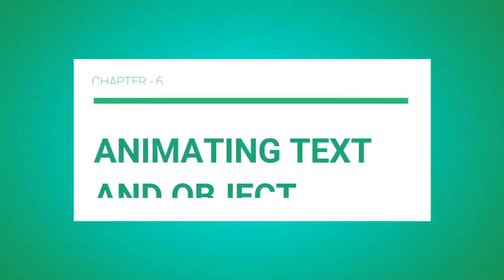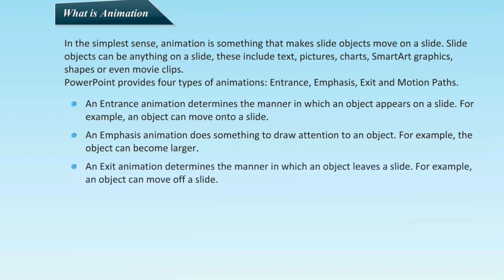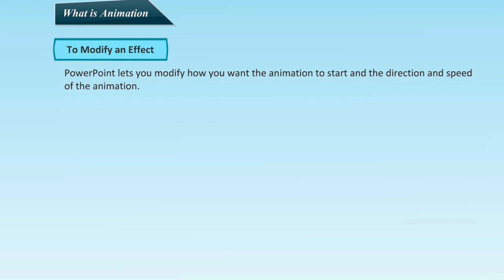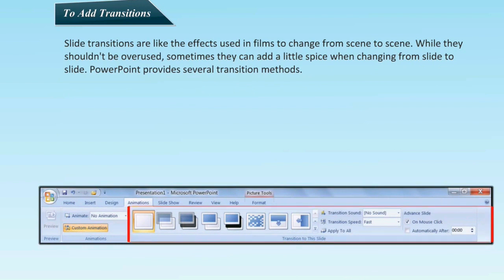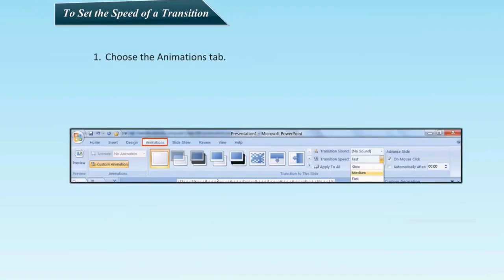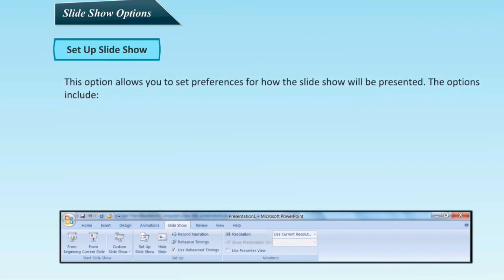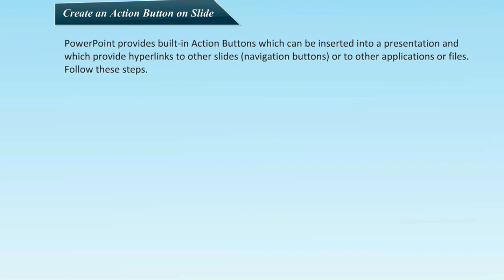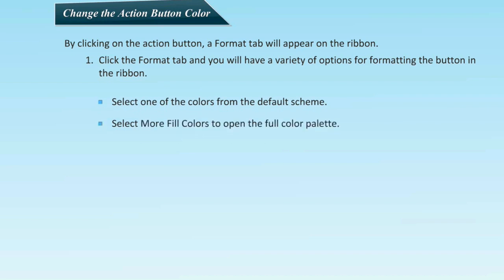Animating Text and Object | Chapter 6 | Class 6